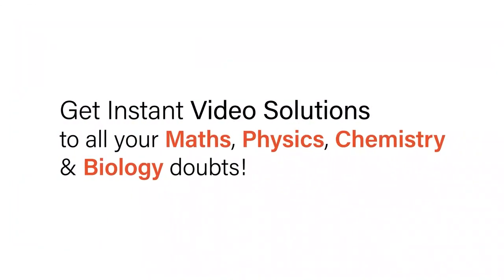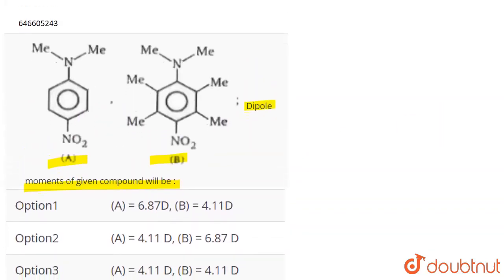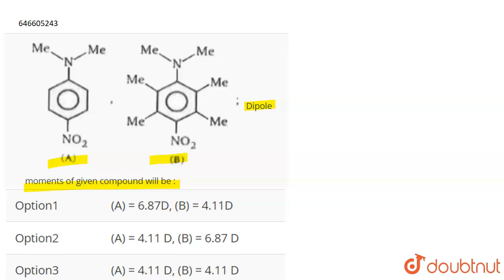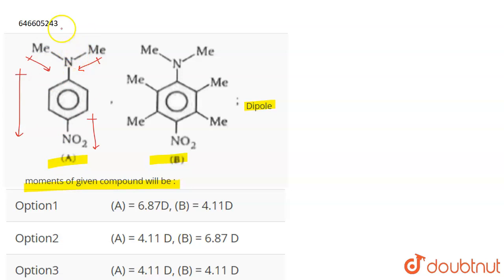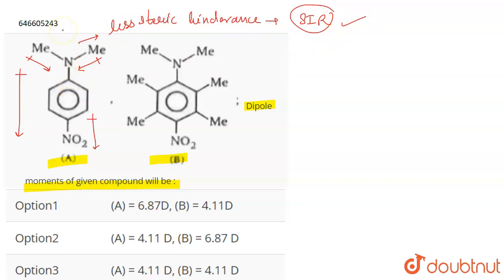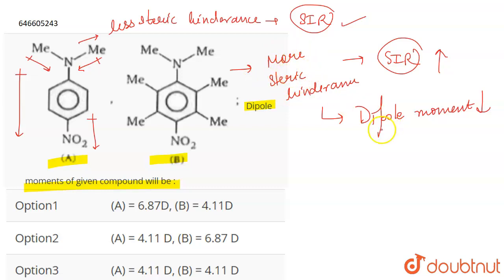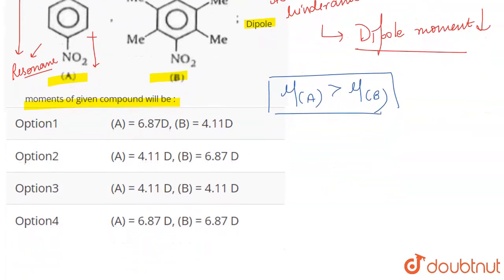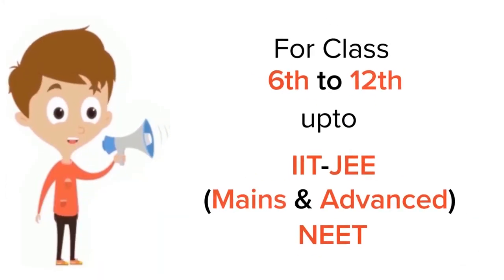Dipole moments of given compound will be : | 12 | GENERAL ORGANIC CHEMISTRY | MS ...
Dipole moments of given compound will be :
Class: 12
Subject: CHEMISTRY
Chapter: GENERAL ORGANIC CHEMISTRY
Board:IIT JEE

👉 Have Any Query? Ask Us.